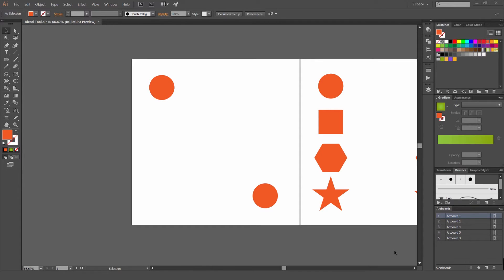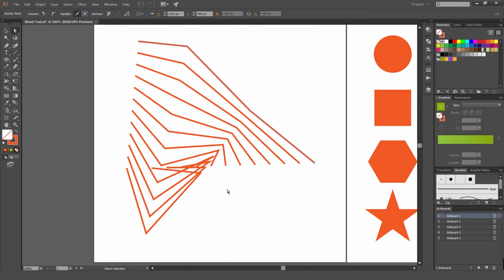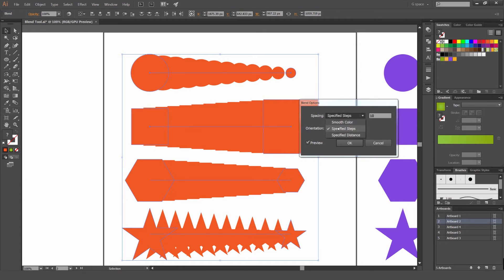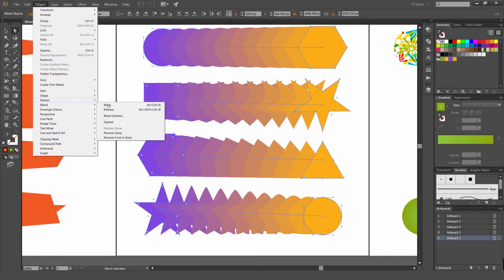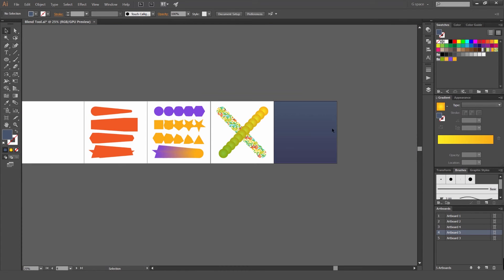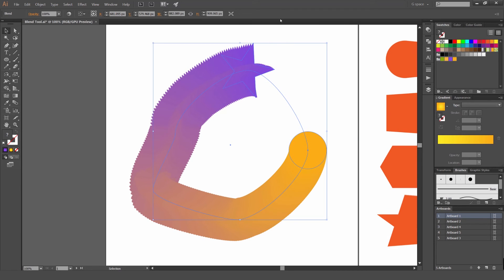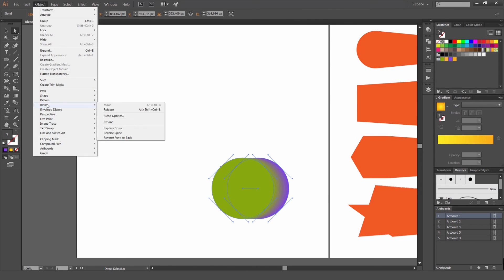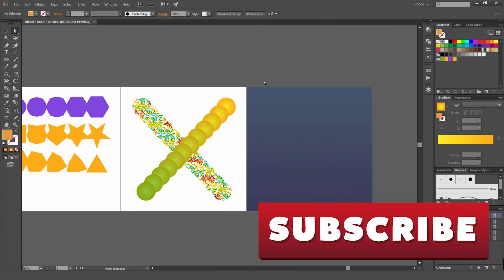How to use the Blend Tool in Adobe Illustrator CC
Illustrator allows you to transform and metamorph! You can make objects, shapes and paths blend into each other creating abstract shapes.
More Tutorials

More Perspective

Hire Me